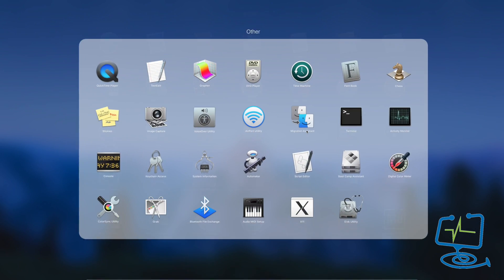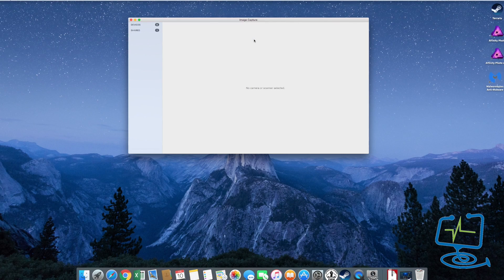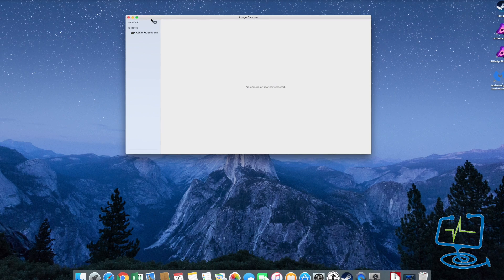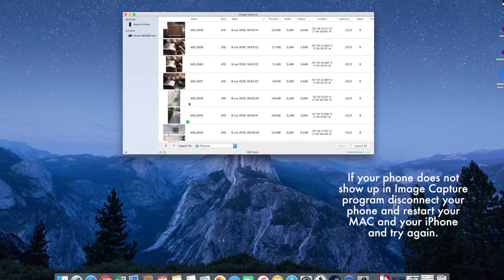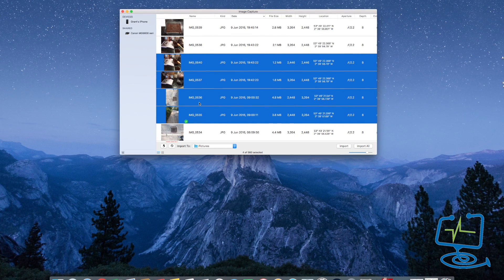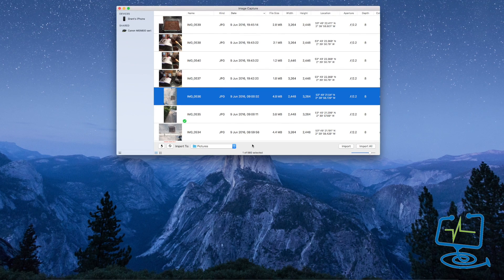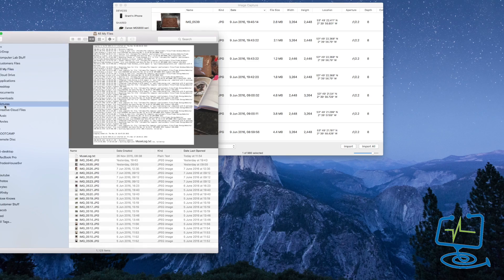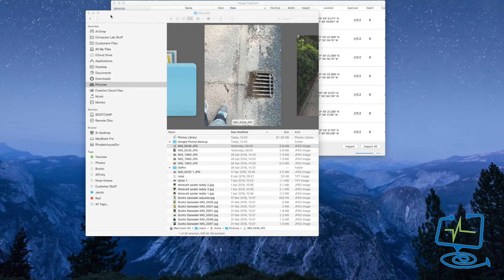Transfer photos from iPhone to Mac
Quick video on how to easily transfer pictures from your iPhone to Apple Mac computer using built in software called Image Capture, 4 clicks and you have the photos in any folder on the Mac.